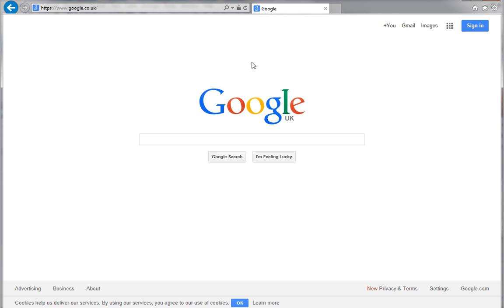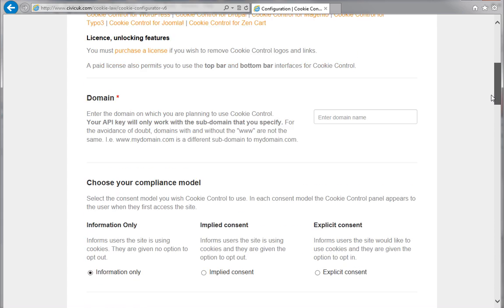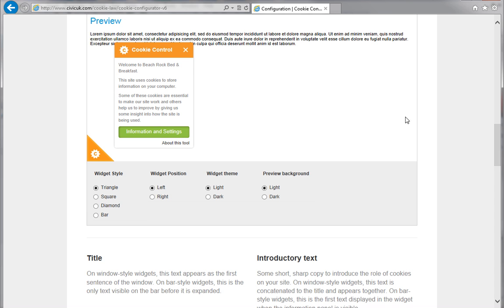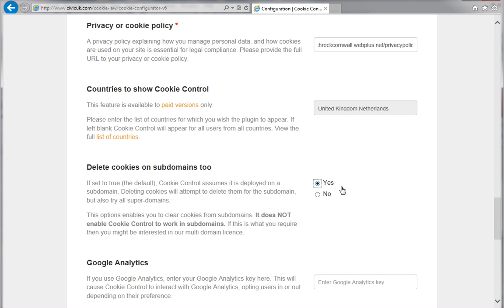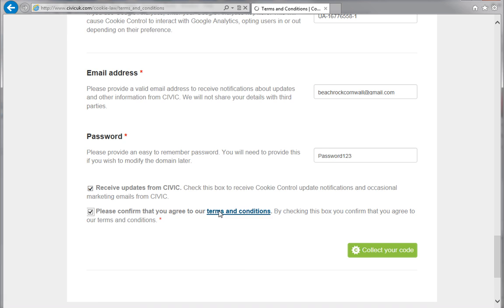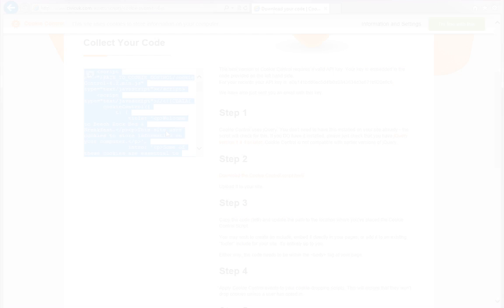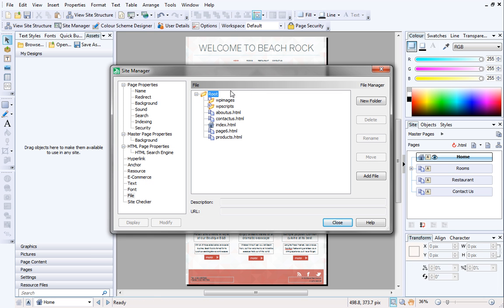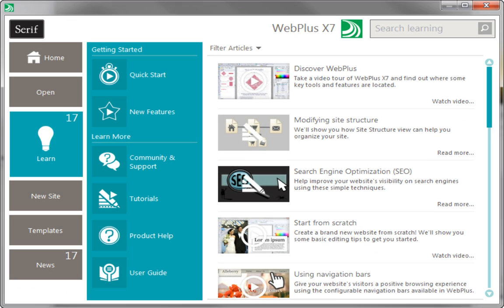Serif WebPlus X7/X8 Tutorial - Cookie Control Scripts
EU law states that website owners are now required to make visitors aware if their site uses cookies. This it to give visitors the chance to opt out of viewing the site if they don't want their information to be stored.  One way of doing this is by incorporating a cookie control script into the site like the one we've used here. This gives visitors all of the information they need to know about cookies and ensures that the website is fully compliance with UK and EU cookie law.